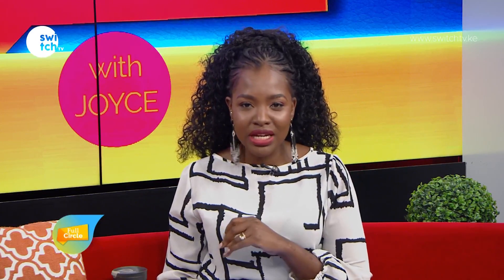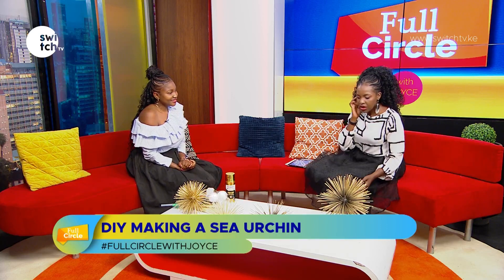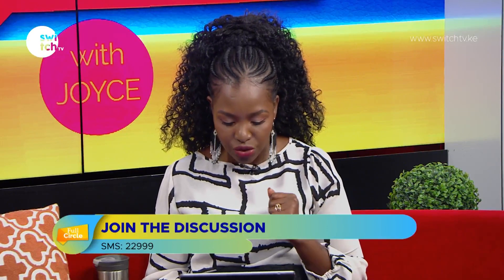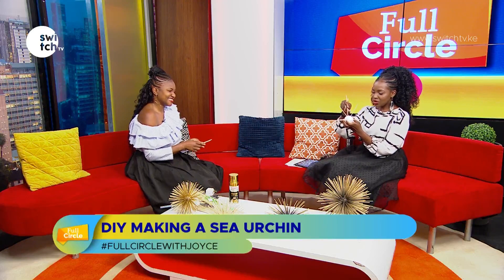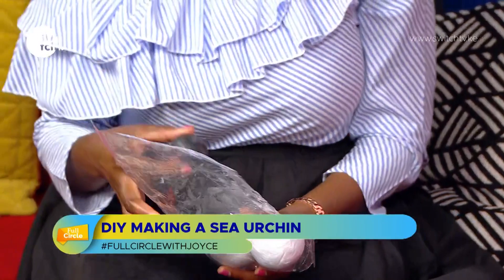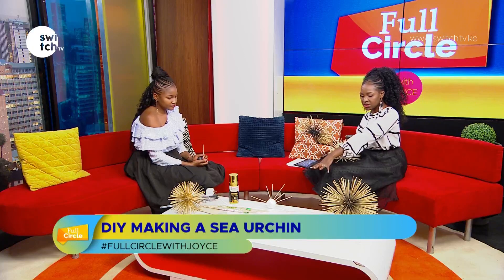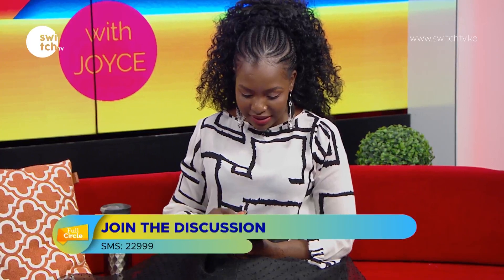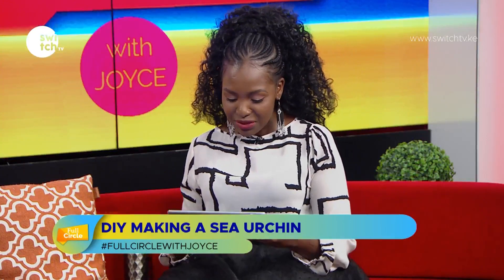How to Make Sea Urchin For Decoration